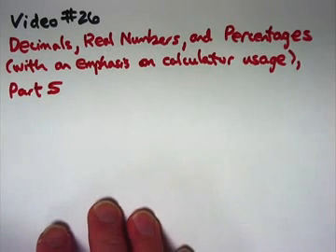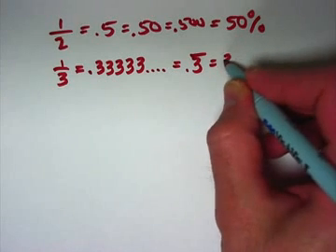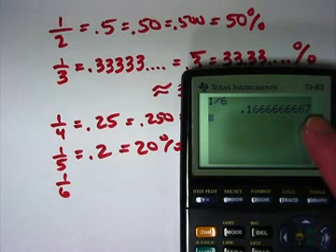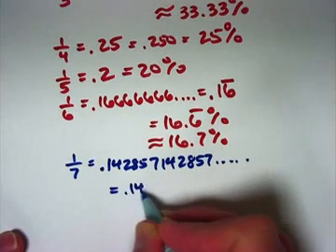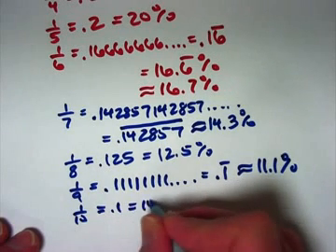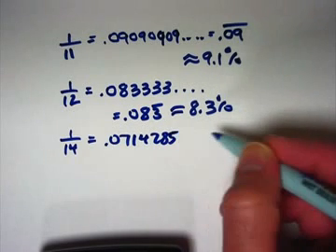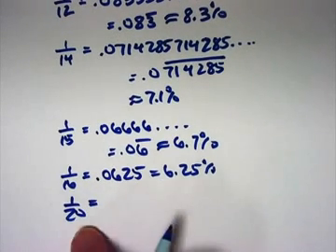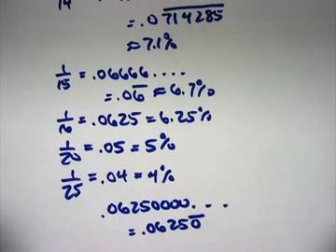Commonly used Fractions as Decimals and Percentages, Repeating Patterns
Spectrum Math Workbook Amazon Prime Student 6-Month Trial Review commonly used fractions as decimals and percents using a calculator. Show the repeating decimal parts.